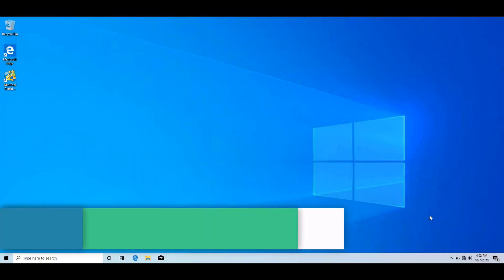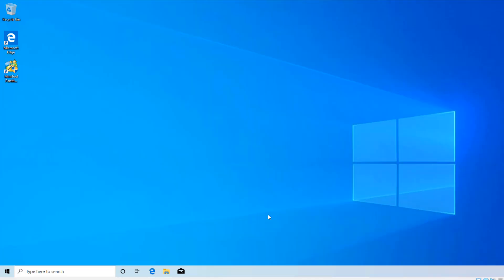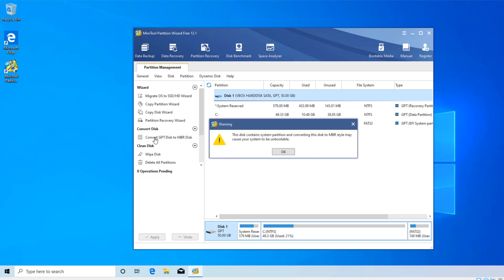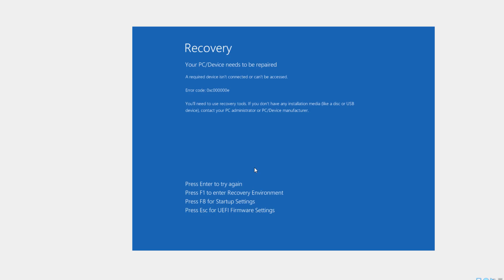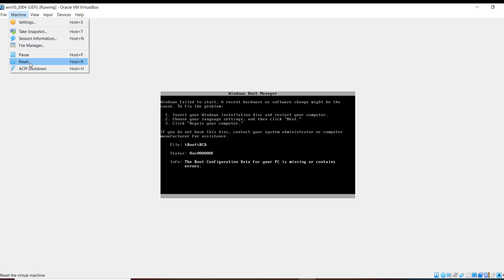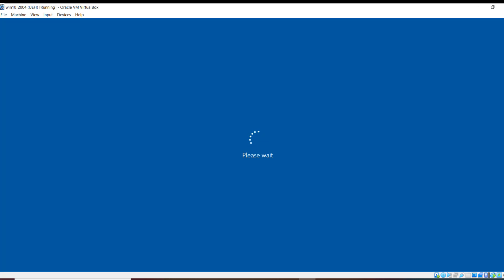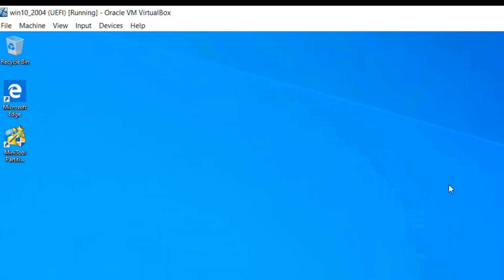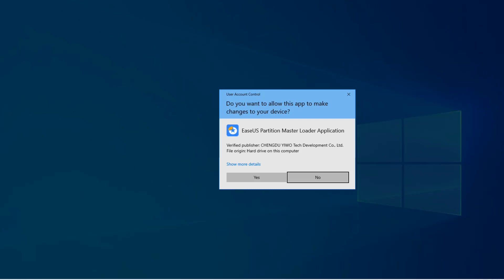Convert disk from GPT to MBR and Windows 10 from UEFI TO BIOS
In this video I'm going to show you two ways to convert the disk partition style from GPT to MBR without loosing data and convert Microsoft Windows 10 installation from UEFI mode to Legacy BIOS mode.